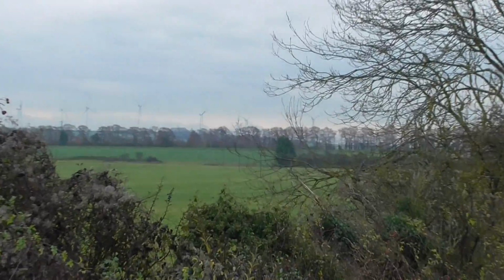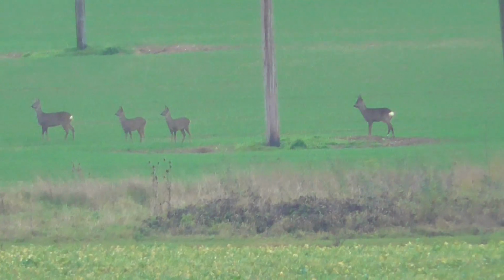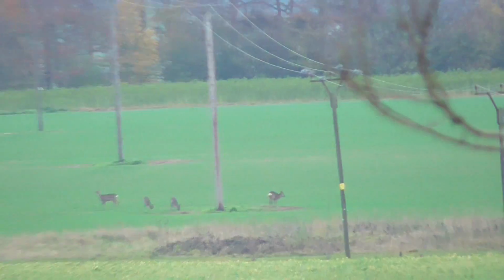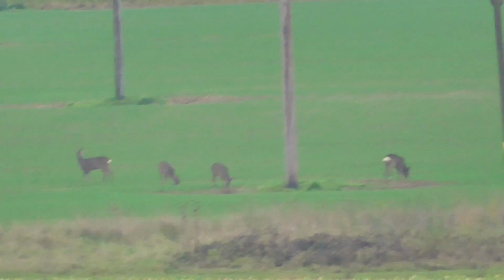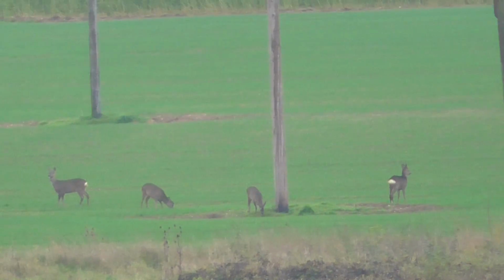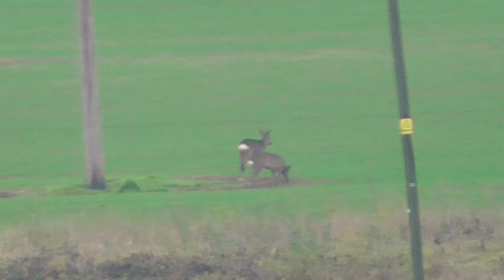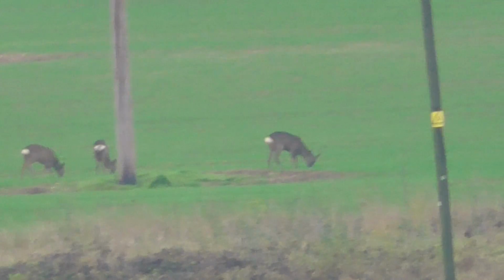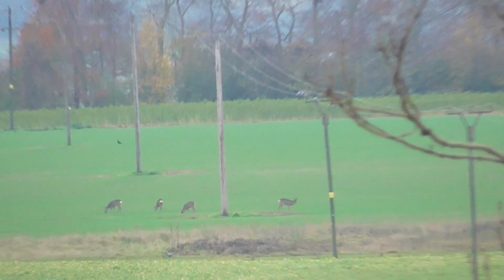Family of Roe Deer spotted 90x zoom 27nov14 Cambridgeshire UK 152p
See what 90x zoom can spot..Roe deer nice ! Always change quality to 1080p or original quality as Youtube default to a lower resolution so video doesnt look as good as it should ! ( click the icon like a cog to bottom right of each video each time you watch 1 of my videos ) ,If you like my video please click like & then copy & paste the link to your family and friends in an email or to twitter or facebook etc to promote my work etc and bookmark my account which is & subscribe to me, thanks for watching ! TV production companys yes my videos are for sale at sensible prices the originals are better quality as youtube convert & compress the original for their website.you need to copy the url of the video you want to use & give it to me when you contact me so i know which video you want to use,my work has been on English & American tv etc .